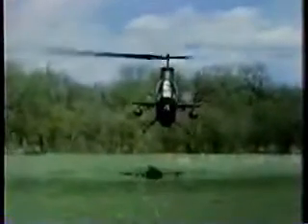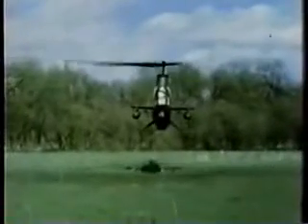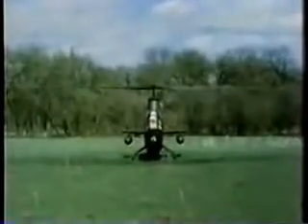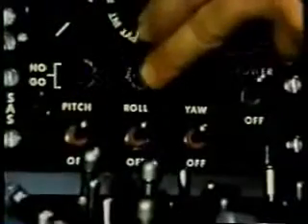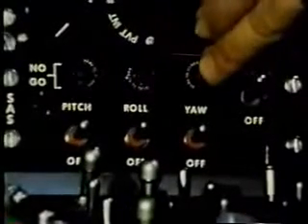YouTube Bell AH 1 Cobra The T 72 Killer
máy bay chiến đấu